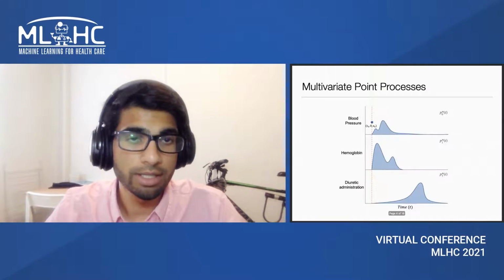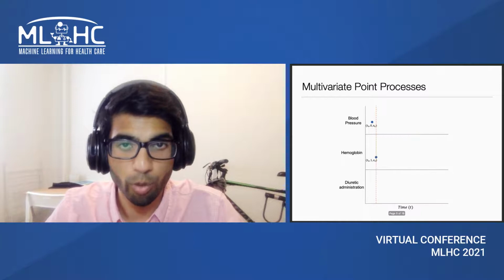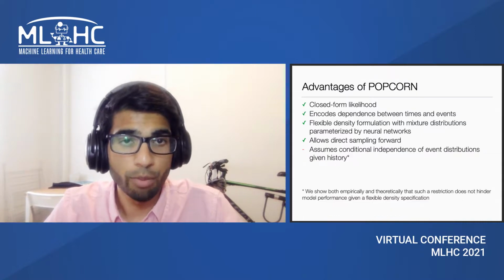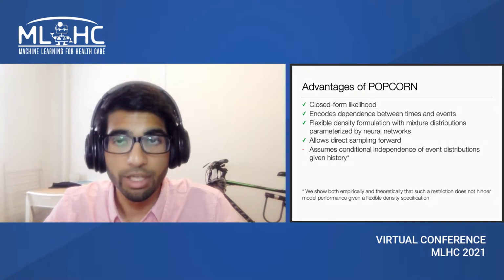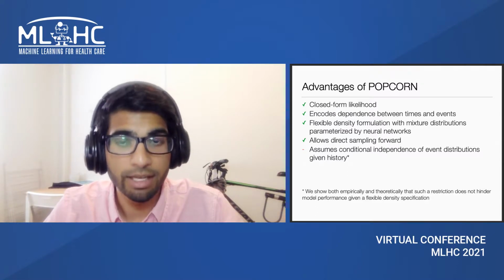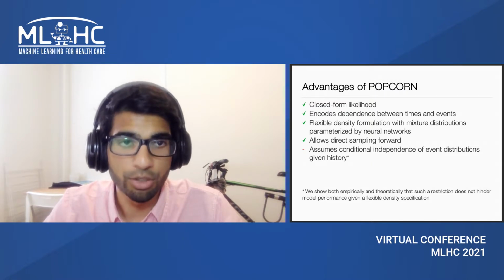89. Point Processes for Competing Observations w/ Recurrent Networks: A Generative Model of EHR Data